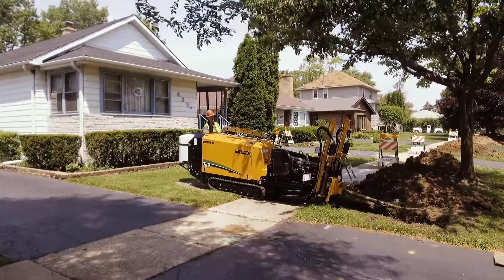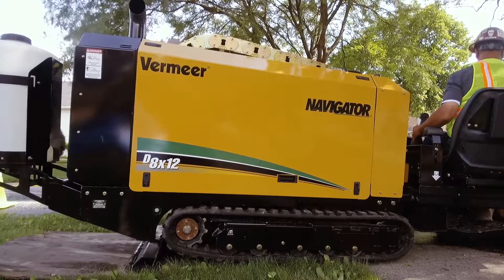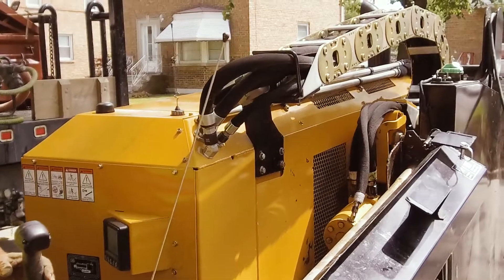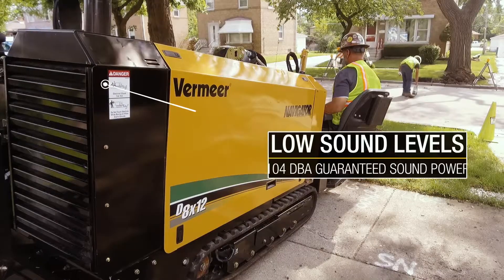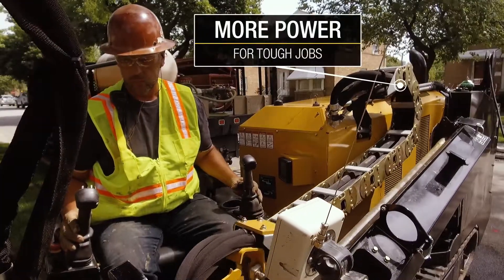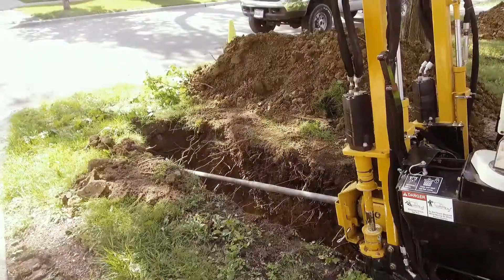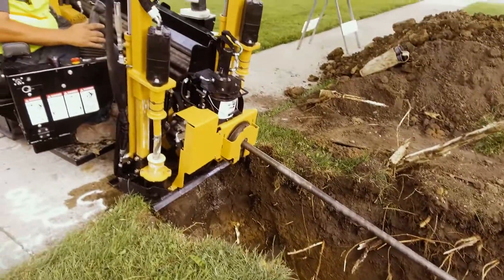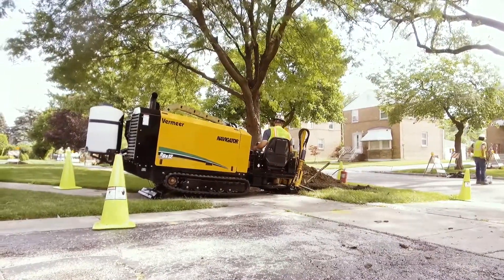Vermeer D8x12 Navigator - Perforatore Orizzontale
Il nuovo perforatore D8x12 è compatto e preciso, perfetto per tutti i progetti FTTH in ambito urbano.